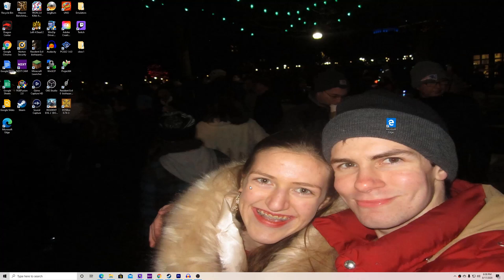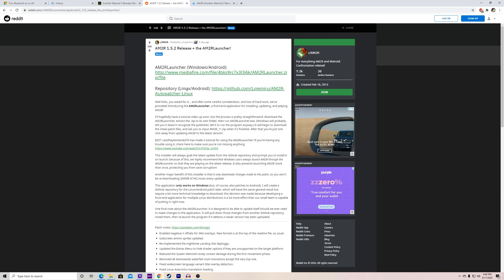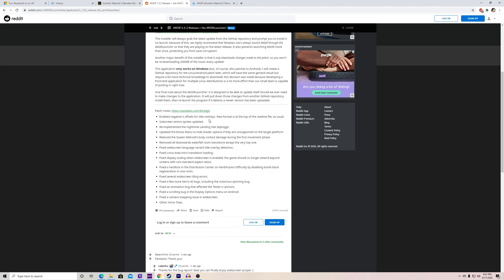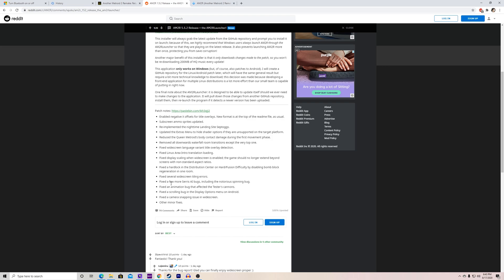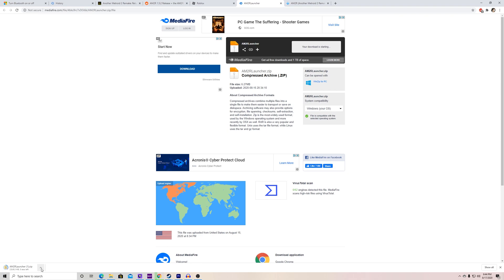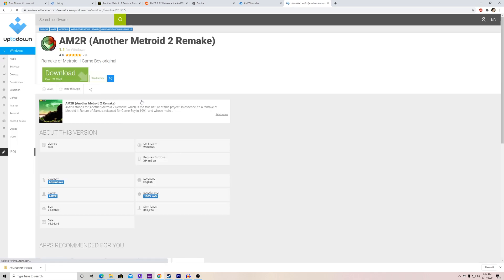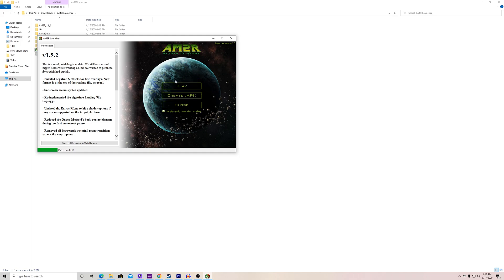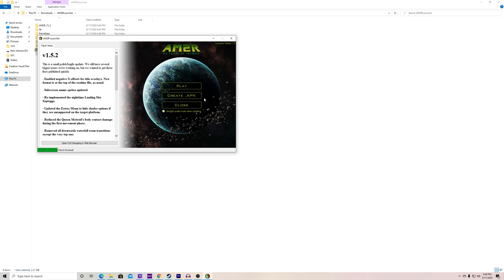AM2R Launcher (1.5.2 Update) How To Install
This video goes over how to install the new AM2R Launcher as far as Windows is concerned.